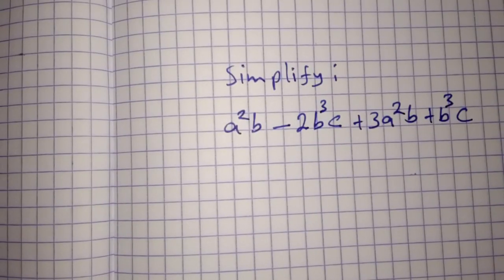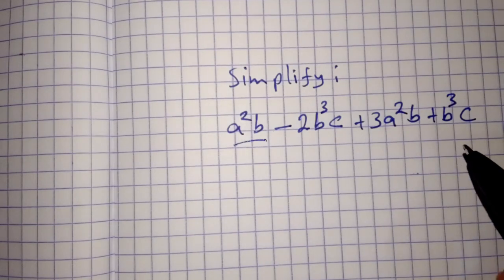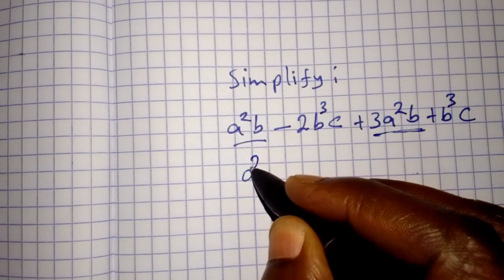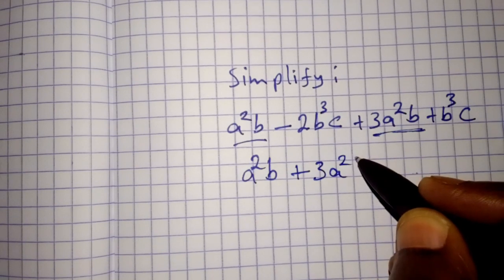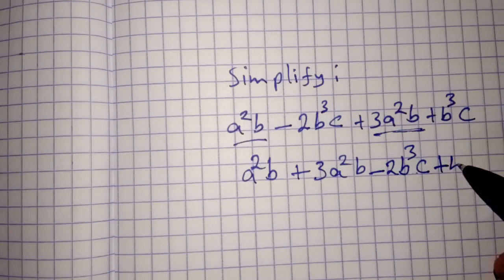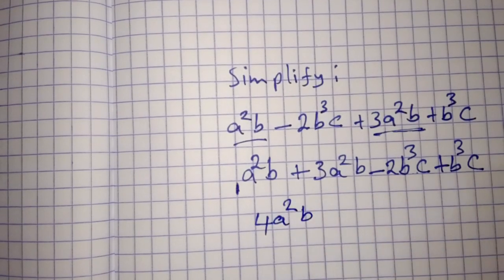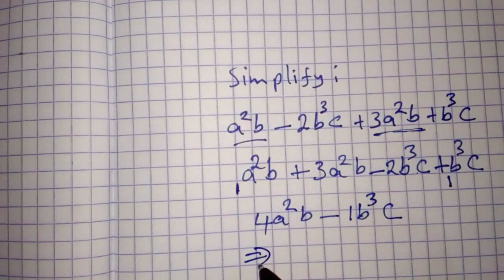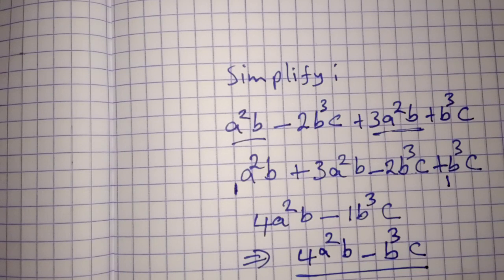Simplify math equation